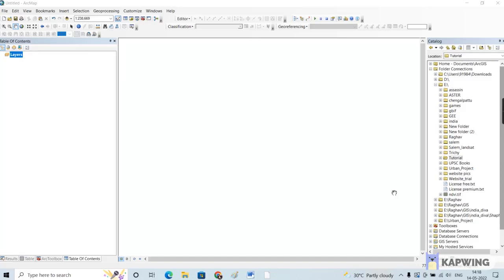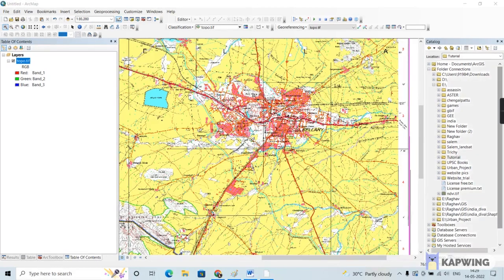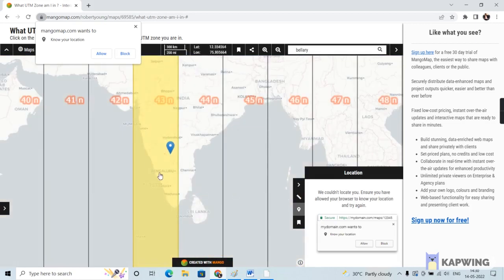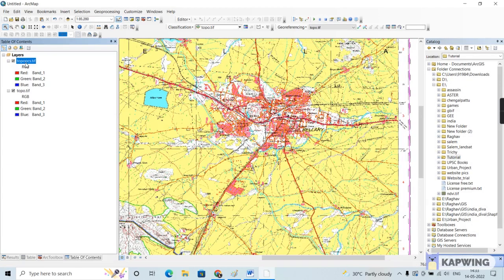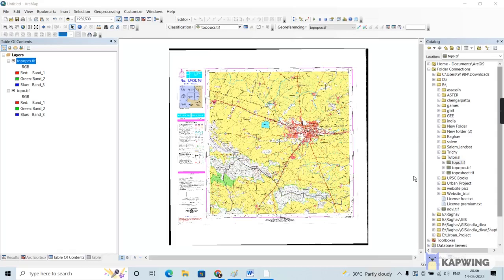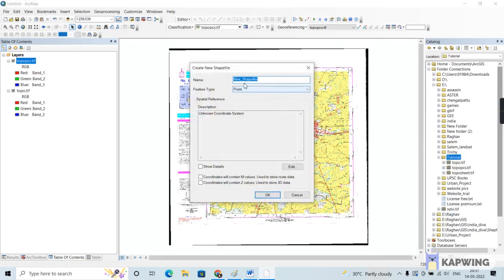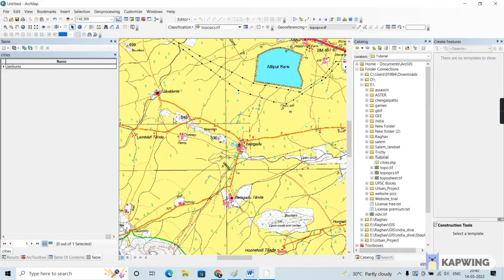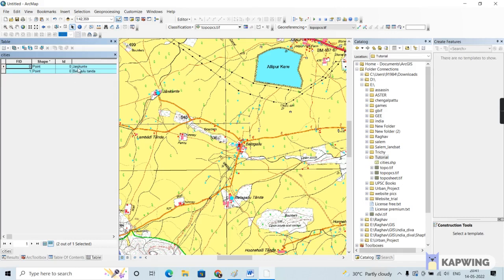How to create Spatial entities and calculate their geometries using ArcGIS Software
This tutorial is a follow up to the previous one. While we learnt how to Georeference a toposheet, this video briefs about creating different spatial features and calculating their geometric properties followed by basic styling using ArcGIS Software